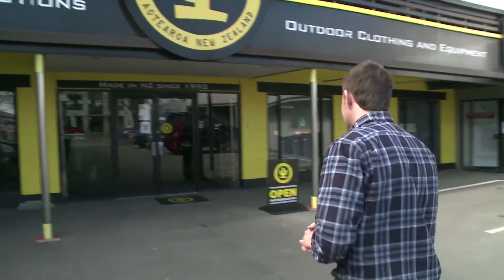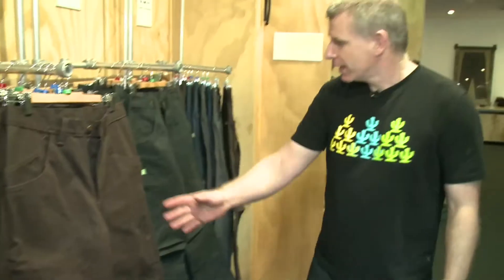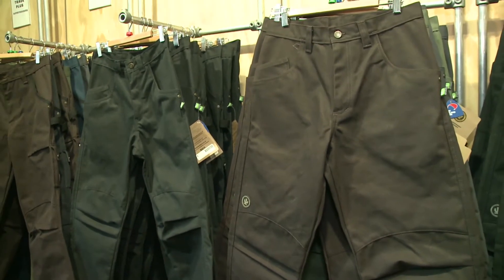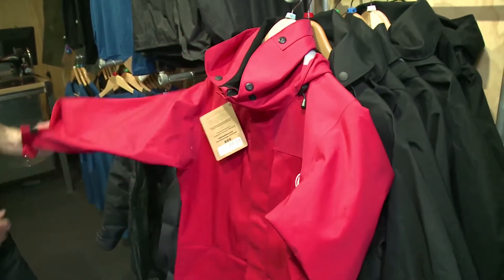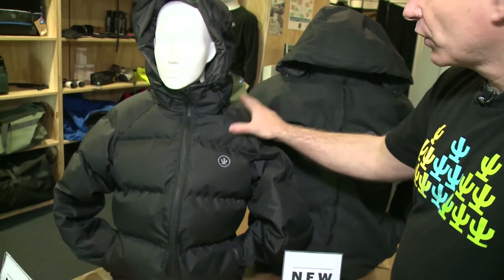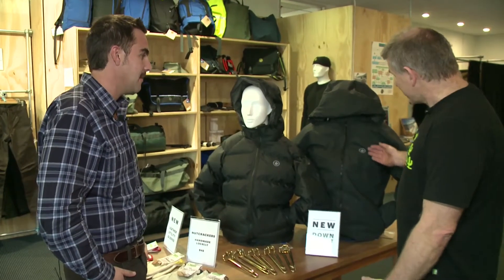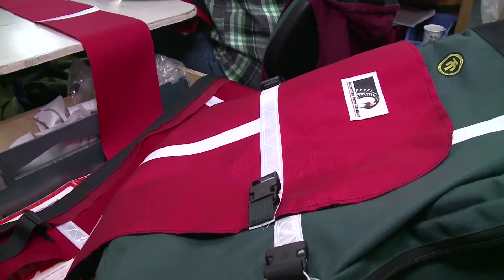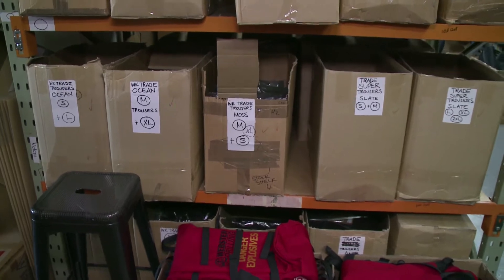Rural NZ clip filmed at Cactus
A short clip that was on CTV's Rural NZ.